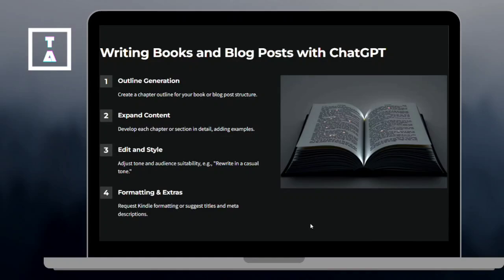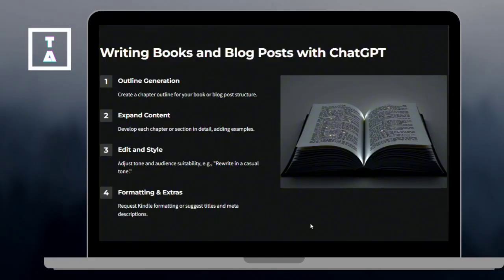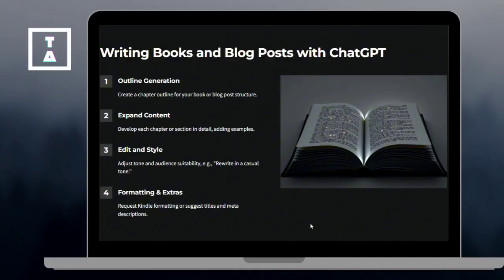How to Write a Book or eBook with ChatGPT in SECONDS!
Are you looking to write a book or eBook but don’t know where to start? In this video, we’ll guide you through the process of crafting your masterpiece using ChatGPT. Discover how AI can help you brainstorm ideas, outline chapters, and even generate content—all while keeping your unique voice intact. Whether you're a seasoned author or a first-time writer, this tutorial will provide you with the tools and techniques to harness the power of ChatGPT for your writing journey.

📚 What You’ll Learn:
✔️ How to brainstorm book ideas with ChatGPT
✔️ Structuring your book using AI-generated outlines
✔️ Tips for maintaining your voice while using AI
✔️ Techniques to write engaging content effortlessly
✔️ Editing and refining your draft with AI assistance

Join us as we dive into the world of AI-assisted writing!